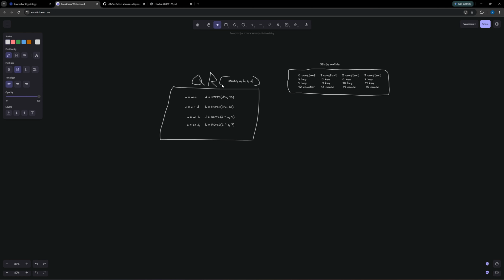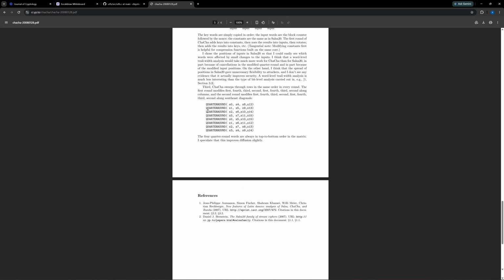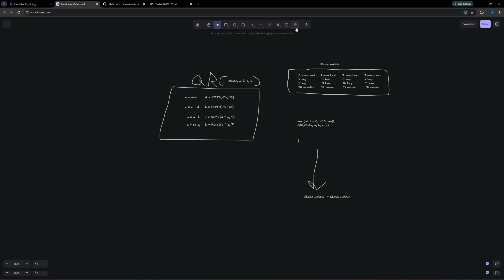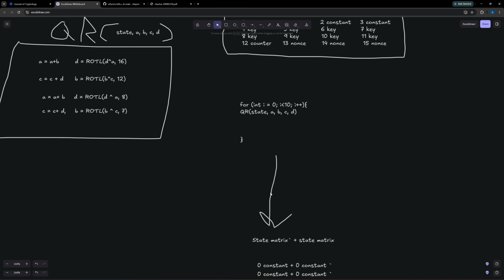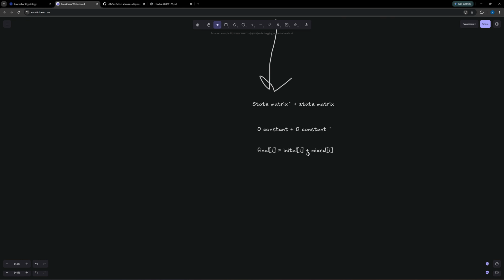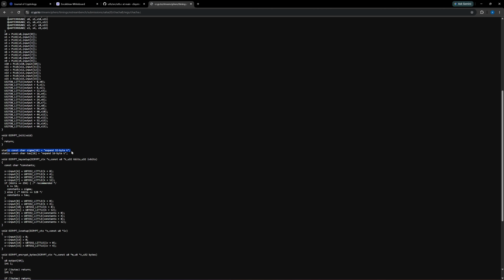04 double rounds feed forward and plan